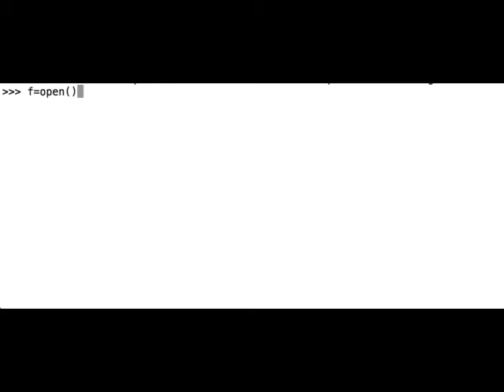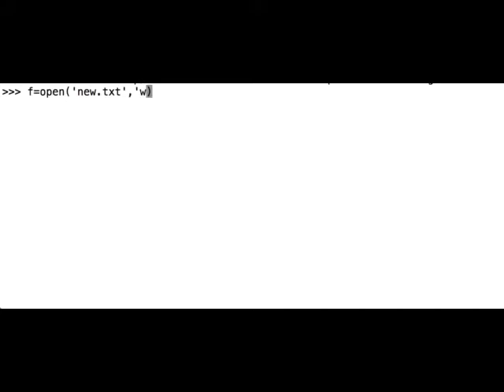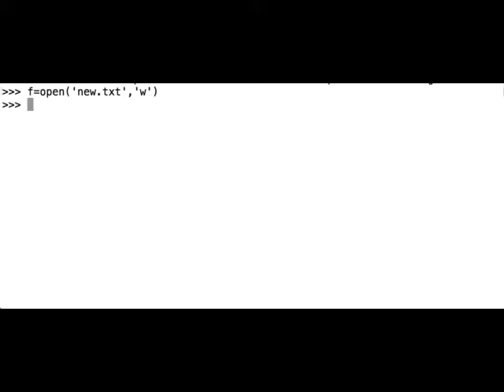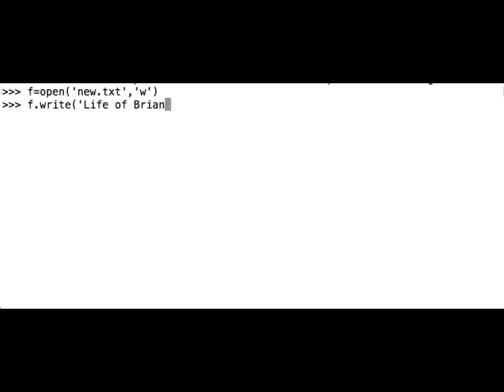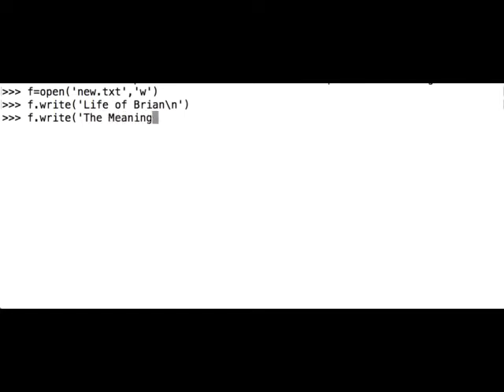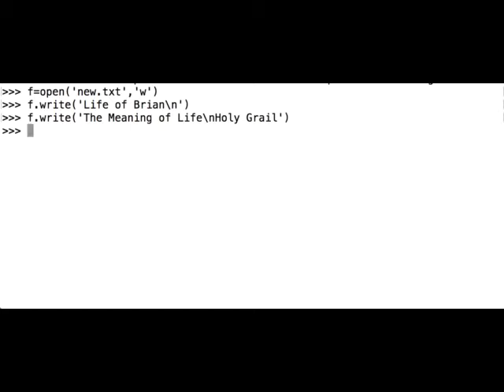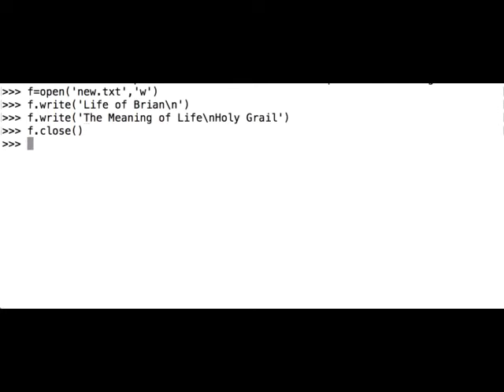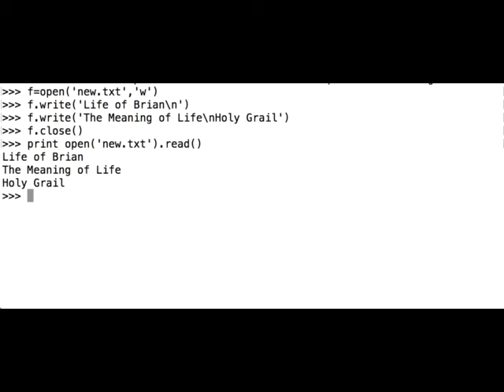DigiLing - Introduction to Python for Linguists - Unit 9.2